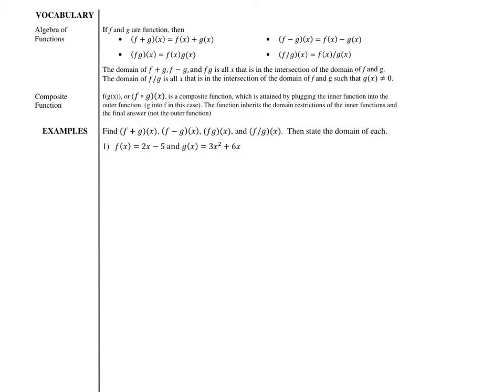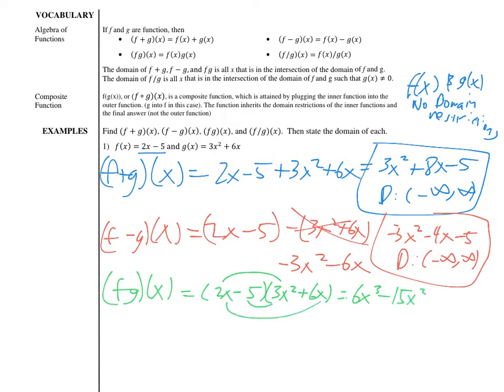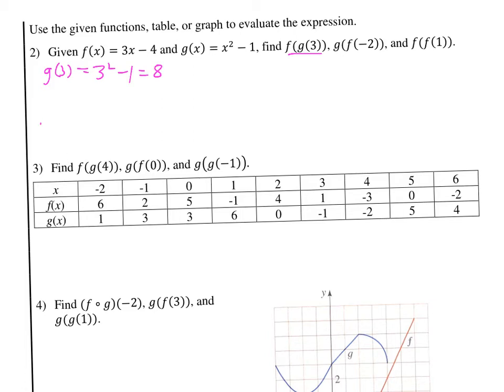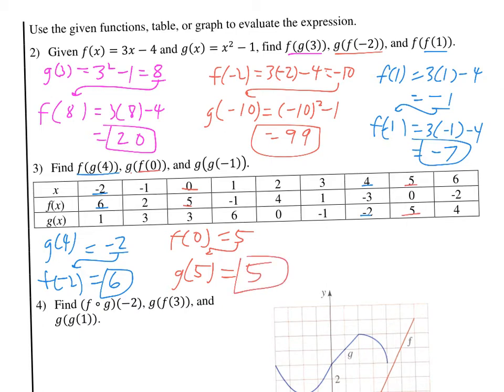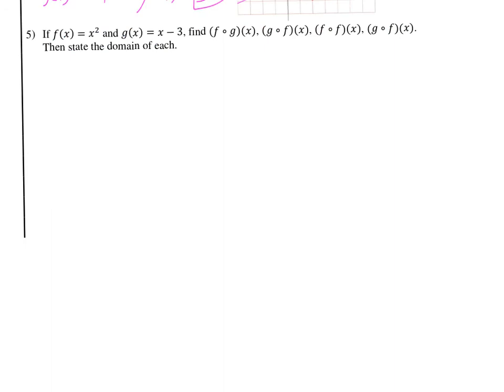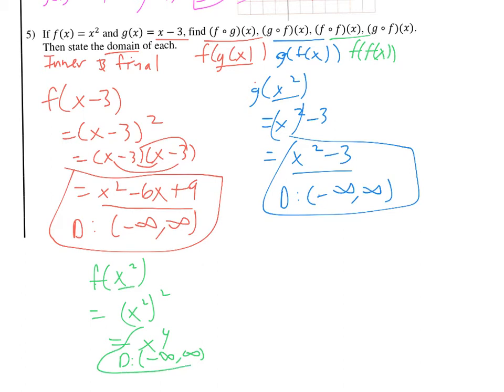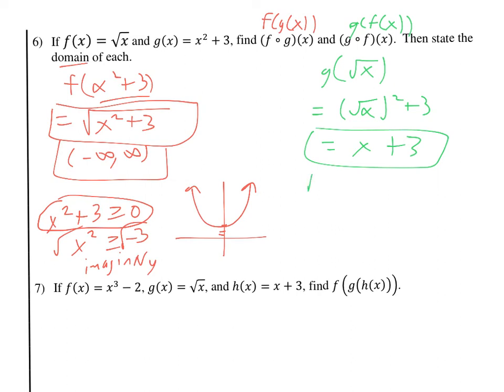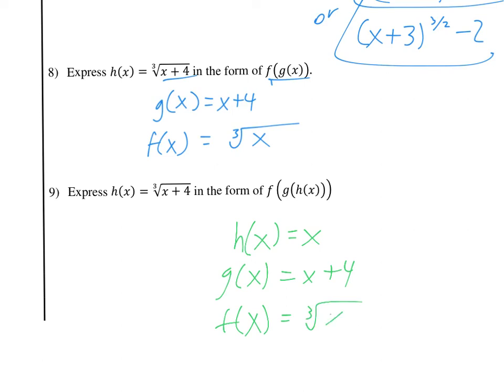Pre-Calculus 2.7 Notes - Combining functions with composite functions